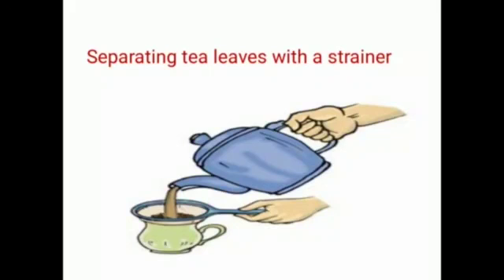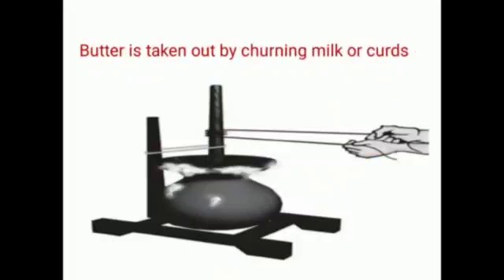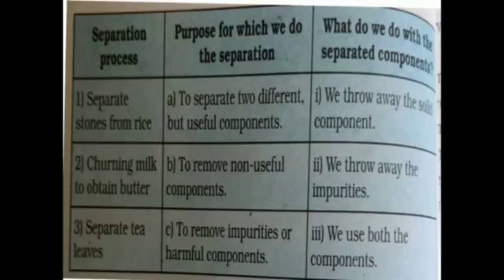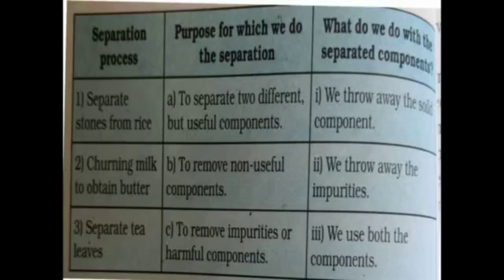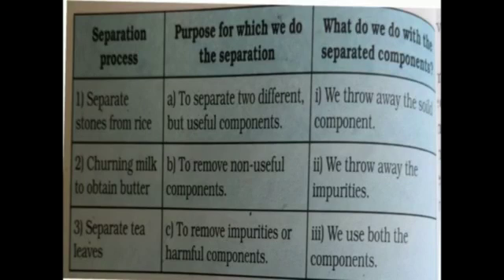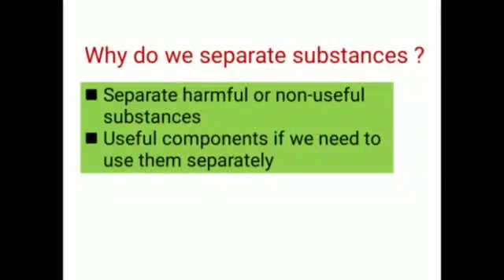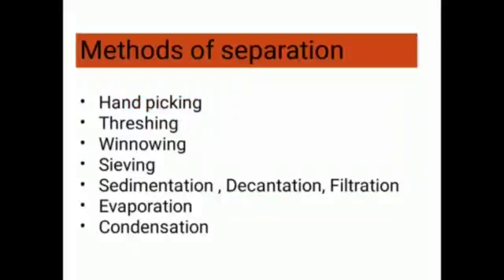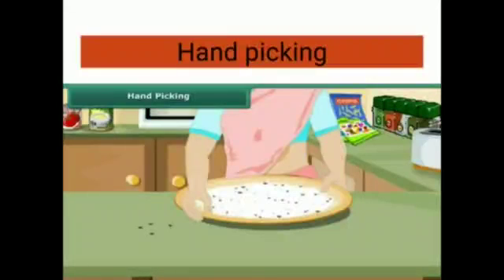Class 6/Science/Ch 5 Separation of substance/Part 1